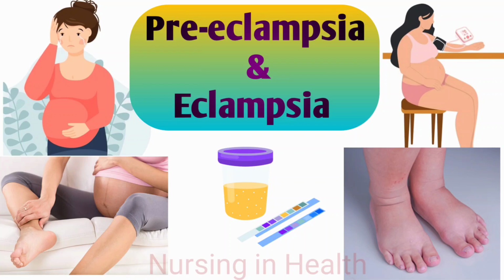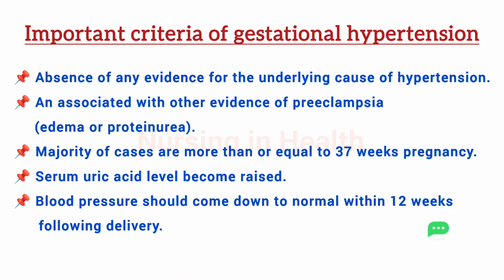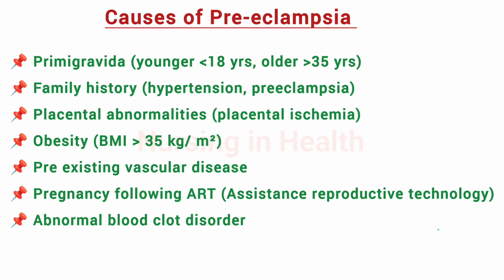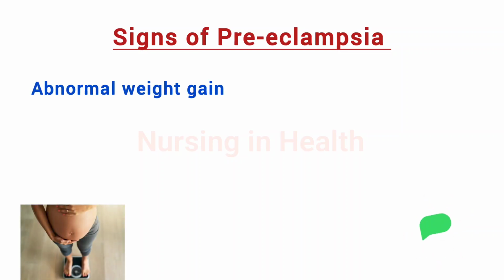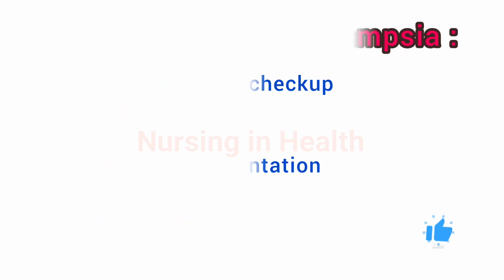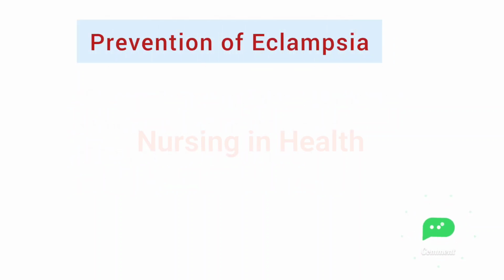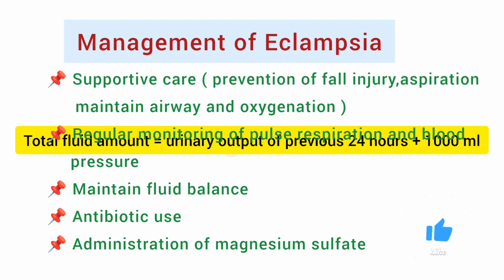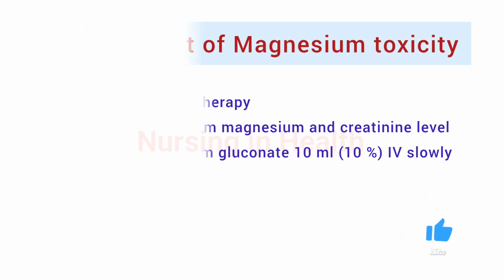Preeclampsia & Eclampsia/Obstetrical nursing/Important topic/staff nurse interview preparation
Different Positions
Prone position
Supine position
Trendenlenburg's position
Fowler position
Relax position for breathing problem
 all the important MCQ questions for the MHSRB staff nurse exam,

nursing mcq questions and answers in hindi
nursing mcq questions and answers 2023
nursing mcq book
nursing mcq in hindi
nursing mcq solved 2023
Obstetrical nursing
norcet nursing exam preparation
norcet nursing classes
norcet nursing officer previous year question paper
norcet nursing
norcet nursing foundation
norcet nursing live next
Community health nursing norcet mcq

railway Staff nurse model question paper
railway Staff nurse malayalam
railway Staff nurse mcq questions and answers
railway Staff nurse mcq
rrb staff nurse mcq questions and answers
rrb staff nurse most important question
railway exam mcq
rrb exam mcq
railway exam syllabus
railway exam date
railway exam date 2024
railway exam preparation 2024
railway exam 2024
railway exam pattern 2024
railway exam
Previous rrb staff nurse question paper
rrb staff nurse previous year solved paper
ntpc previous year question paper
railway nursing exam question paper
rrb nursing previous year question paper book rrb staff nurse previous year solved paper in hindi
rrb nursing exam questions and answers
rrb staff nurse exam question paper 2020
rrb gnm previous year question paper
rrb nursing superintendent
railway exam mcq
rrb exam mcq
railway exam syllabus
railway exam date
railway exam 2024
railway exam